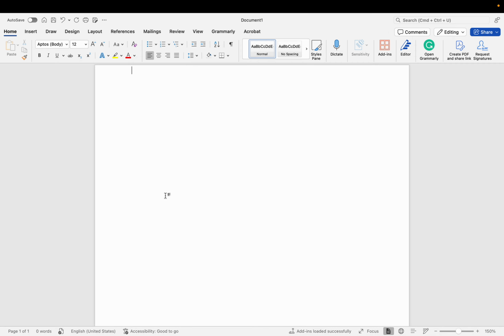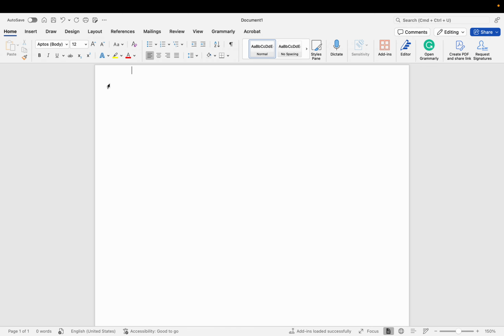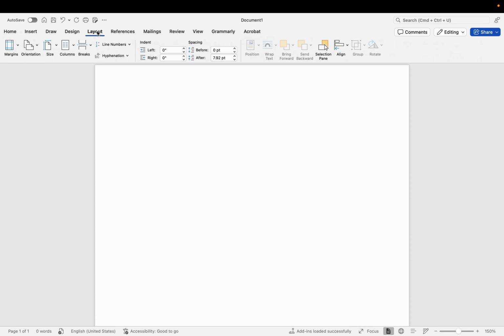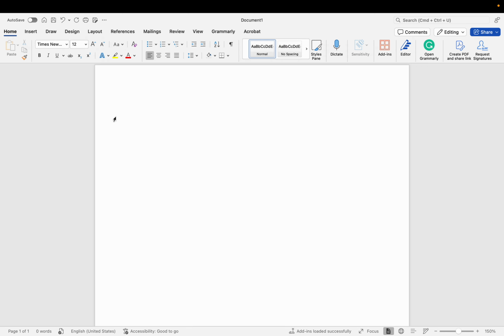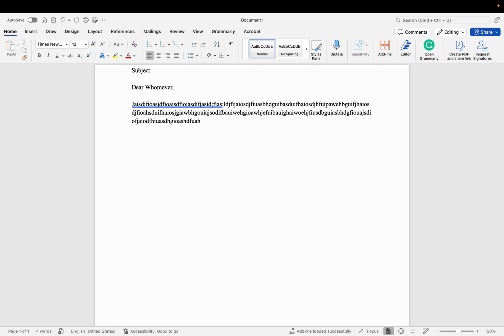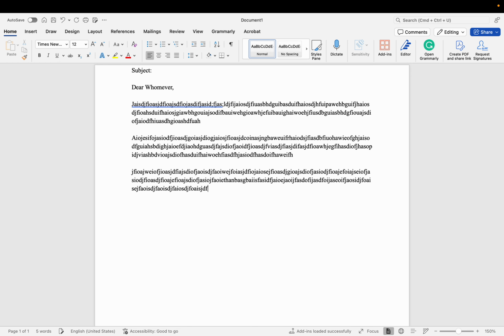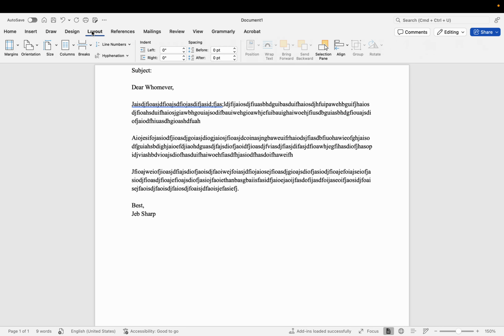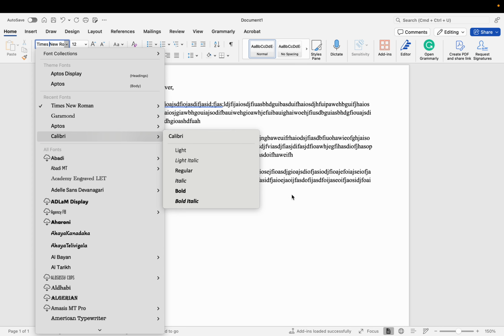ENGL 3010: Formatting Documents in Microsoft Word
Dr. Sharp explains how to format documents correctly for ENGL 3010.